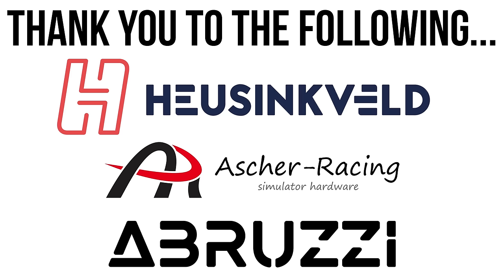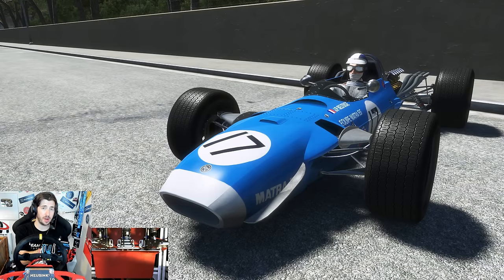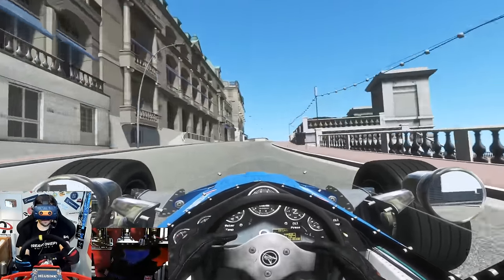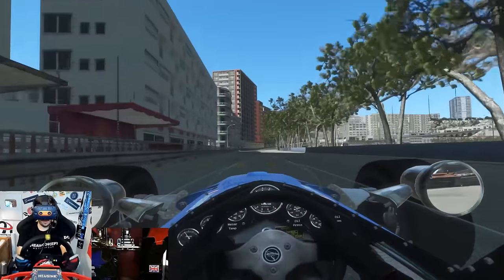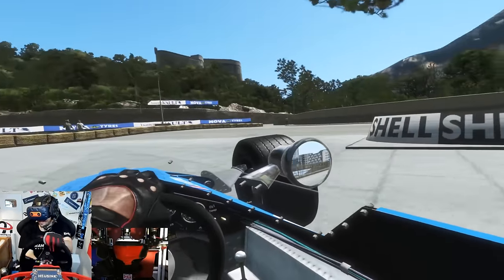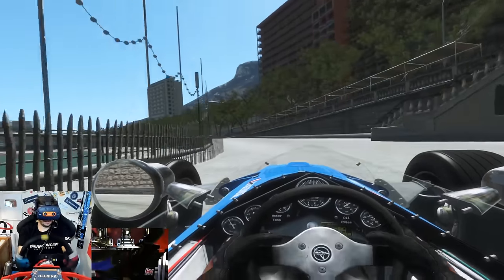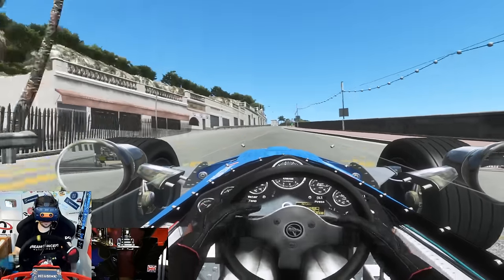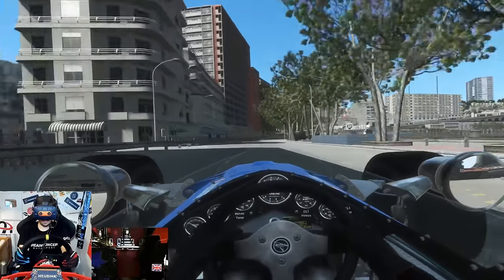Trying To Beat A 50 Year Old Monaco Pole Lap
I forgot how fast the chicane after the tunnel used to be...

Unit 3
Burnt Barns Farm
Ninfield
TN339LZ